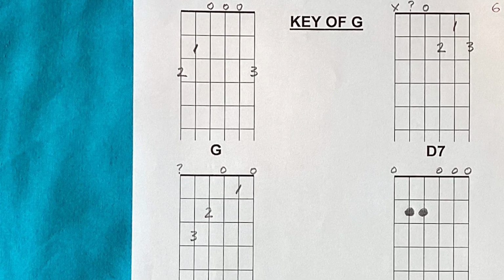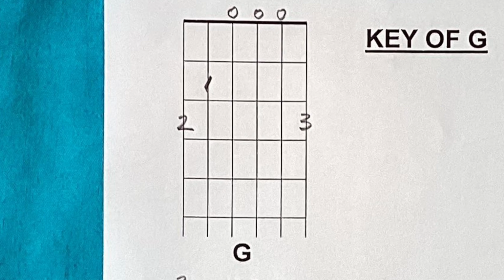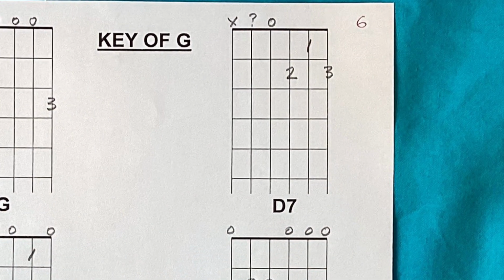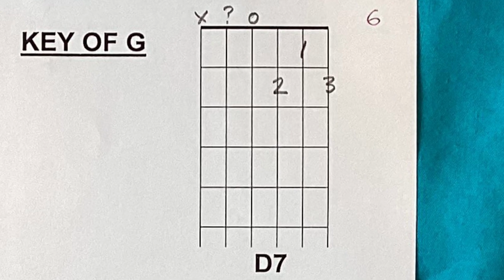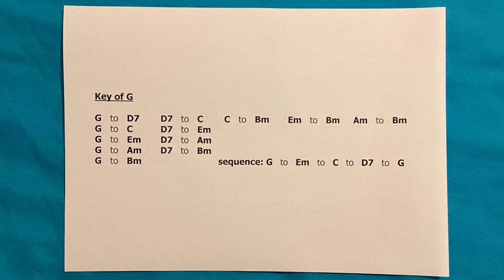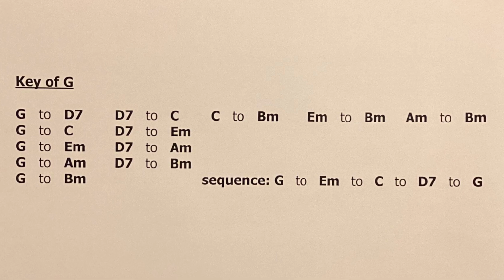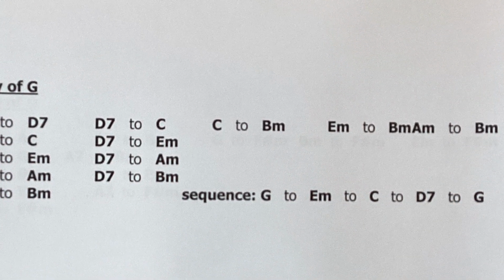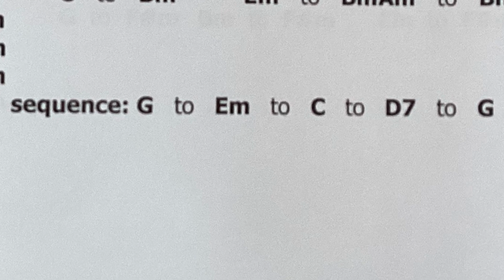17 Easy Guitar for Beginners - LESSON 17 - 'C' notes & key of G chords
We carry on with our liberating and empowering note-knowledge with a simple exercise - it's important!
And then we look at the chords in the key of G, and how to practice the changes - timings below.
So now you can play in 2 different keys, and by using your capo, access a lot more.
We'll look at the key of D next time, and with those 3 keys - a total of only 12 chords, you'll be able to play songs in ANY key, using a capo.

The intro and outro music is a few seconds snatch of a looper backing track I made.
It's a blues in B minor, and I played a bit of lead guitar, live, over it.
I should probably take more time with these things, and get good tone, and not play bum notes, but it's played through a cheap battery powered amp, and recorded on an iPad, so that wouldn't help a lot,
But I always think just present things warts-an-all - I'm not doing "take 273" - and besides this is reality - we don't always get things perfect - that will almost certainly include you, and it definitely includes me!

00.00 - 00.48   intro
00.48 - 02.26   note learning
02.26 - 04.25   the 'C' notes
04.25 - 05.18   the key of G
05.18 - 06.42   playing a G chord
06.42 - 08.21   playing a D7 chord
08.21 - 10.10   playing a Bm chord
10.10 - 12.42   changing between the chords
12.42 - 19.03   example of common changes in G
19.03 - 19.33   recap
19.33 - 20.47   outro - rash attempt to play the chord sequence while chatting!